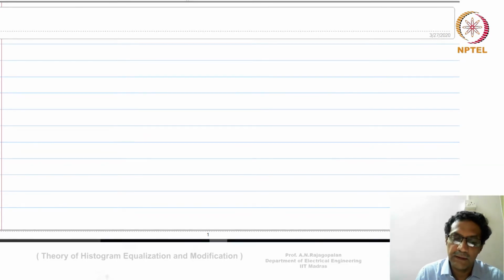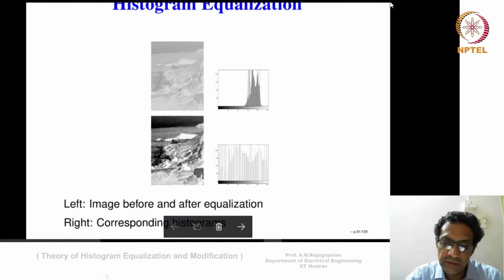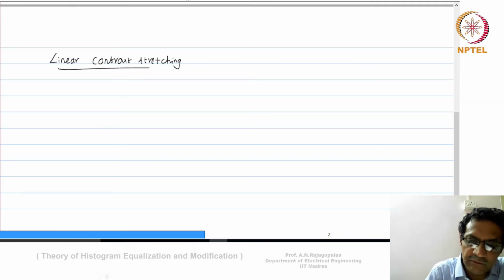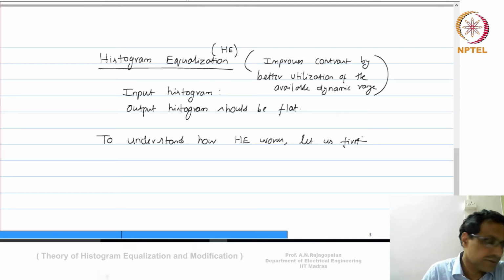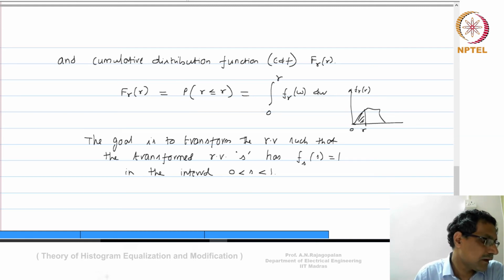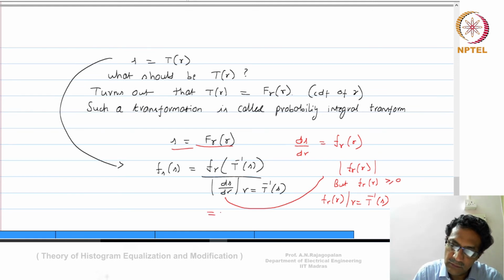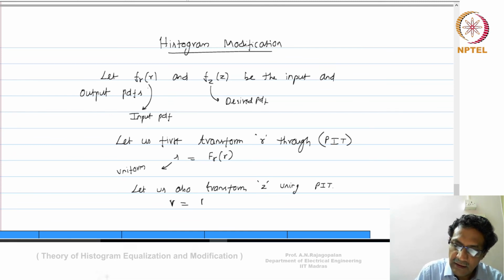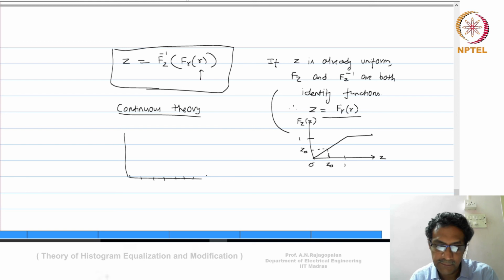Lec 63 - Theory of Histogram Equalization and Modification